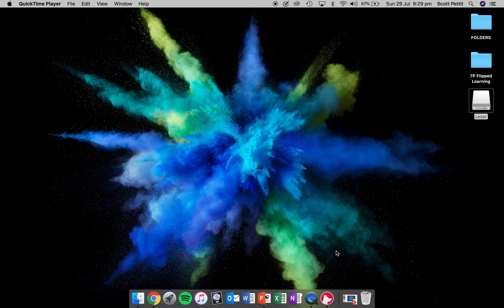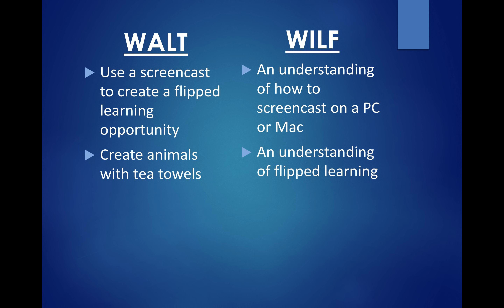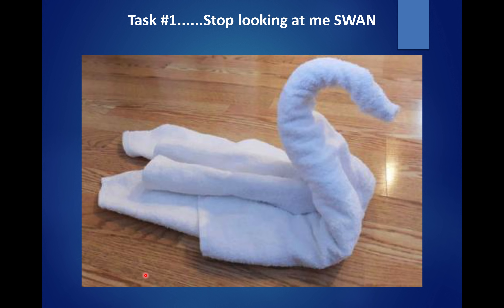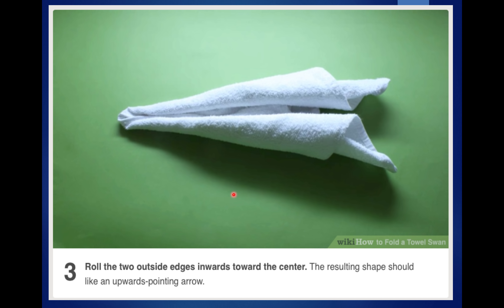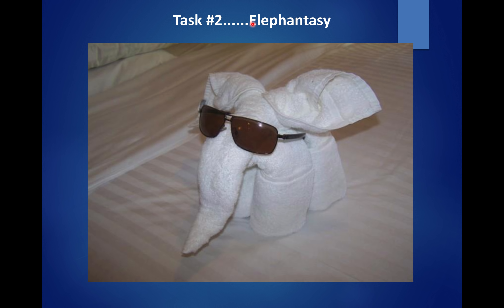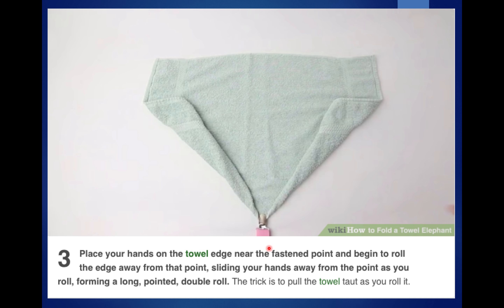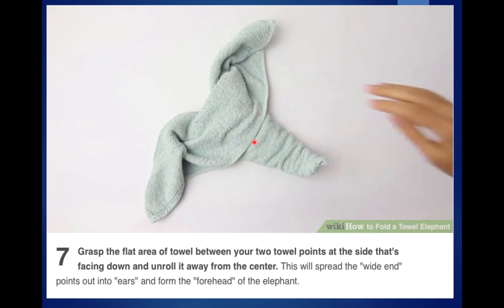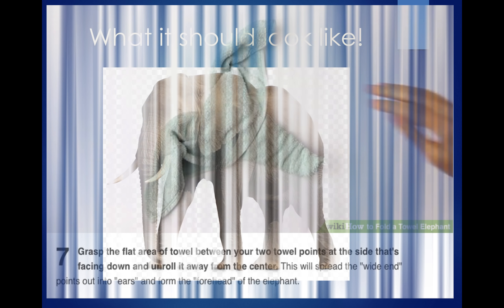HRHS Staff Presentation - Tea Towel Origami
A screen-casted lesson on Tea Towel Origami.